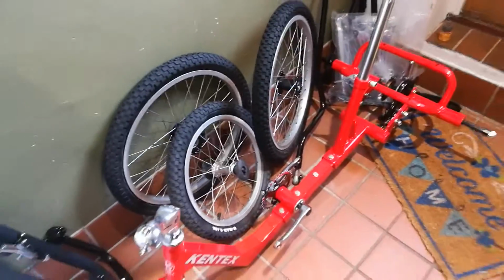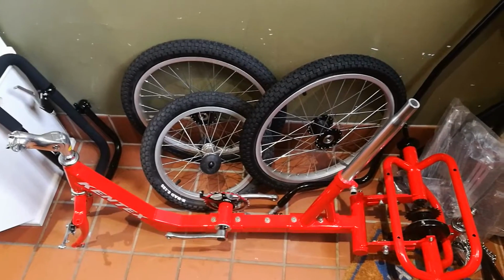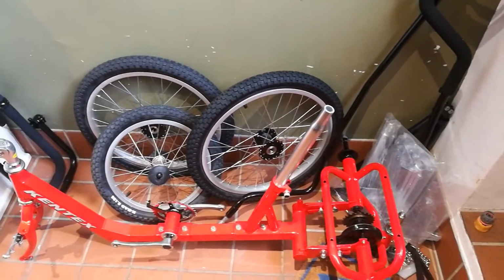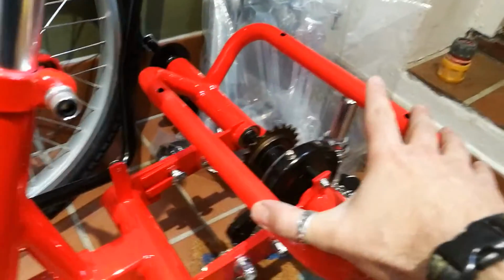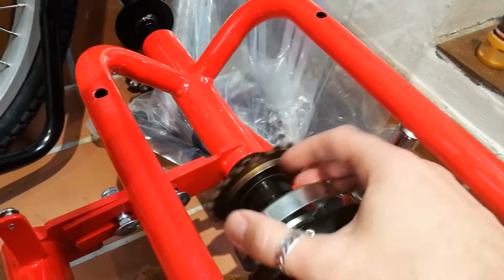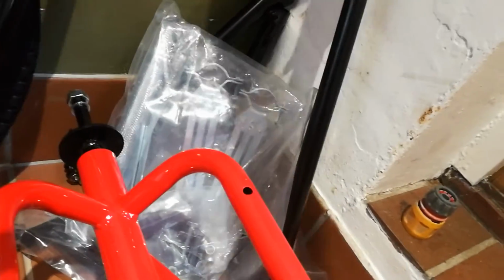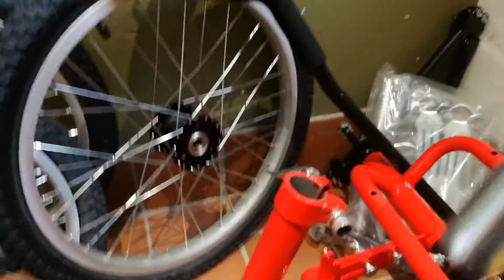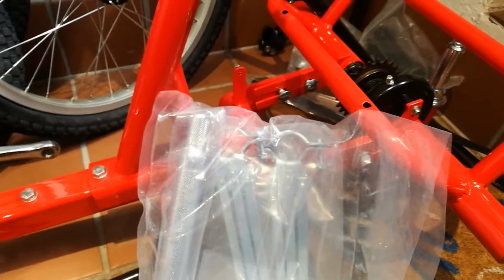Kentex disabled trike tricycle unboxing review